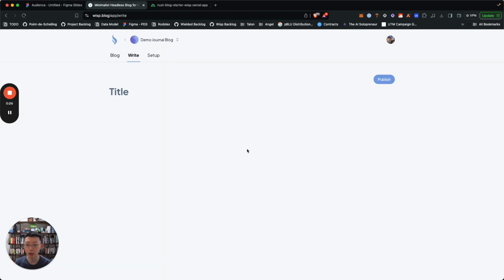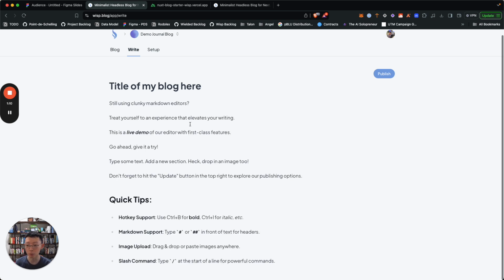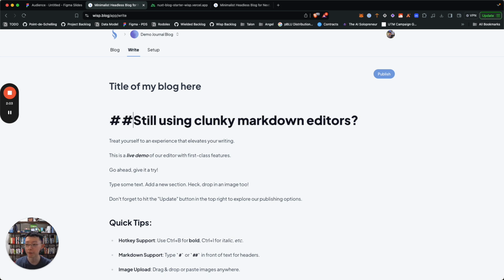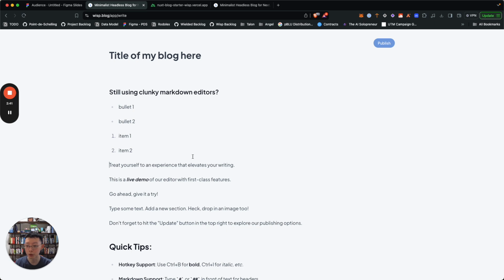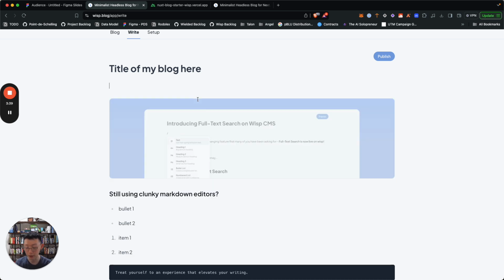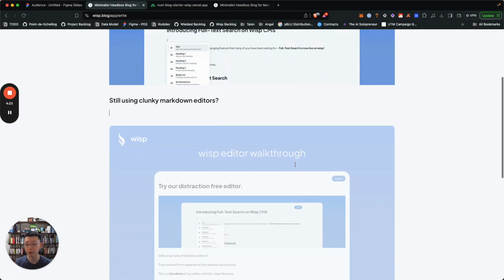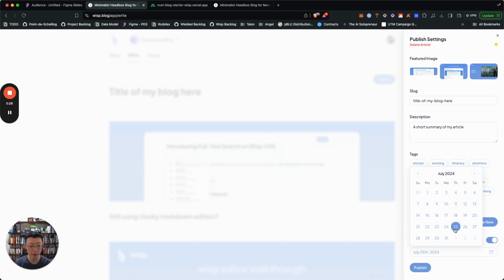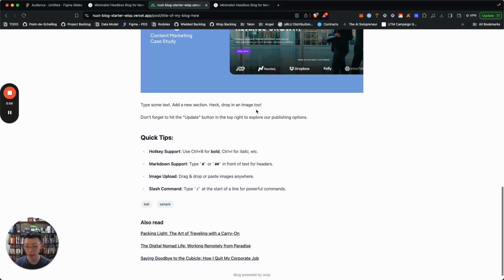How to use the wisp editor to write content for your blog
In this tutorial, we'll take you through a quick walkthrough of Wisp's editor, showing you how to get started with writing in the most delightful and efficient way possible.

Whether you're a new or experienced user, this guide will help you navigate the main editor interface, various formatting options, image uploads, and publishing tools.

Ready to write your first blog post? Let's dive in!

## Timestamps

0:00 - Introduction
0:09 - Overview of video content
0:20 - Logging on to Wisp and writing a blog post
0:35 - Title area and main editor interface
0:51 - Copy-pasting content into the editor
1:33 - Using Markdown commands
2:22 - Adding bullet points and numbered lists
2:35 - Using slash command for formatting
3:19 - Uploading images (copy-paste, slash command, drag-and-drop)
4:52 - Publishing options overview
5:28 - Backdating or scheduling a blog post
6:00 - Unpublishing and deleting blog posts

## What's next?

Give Wisp a try today. Start writing your first blog post by exploring our intuitive and powerful editor.

Want a head start? Clone our blog template and get publishing in no time.